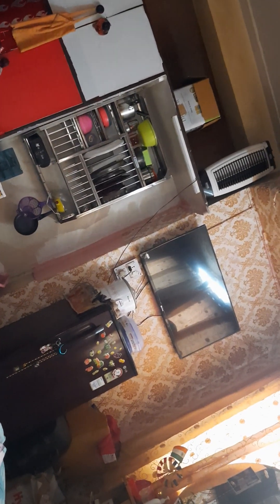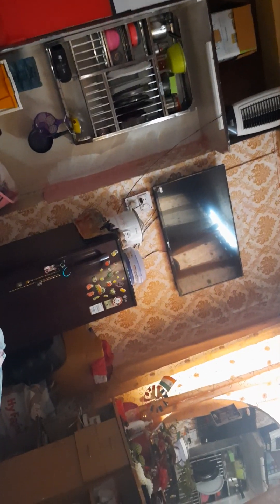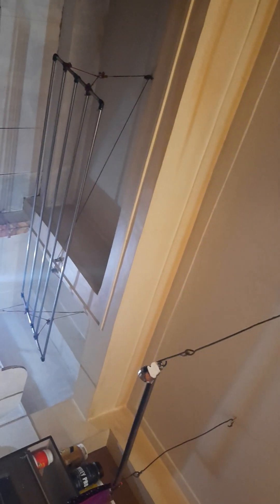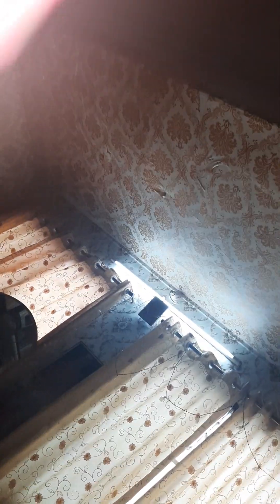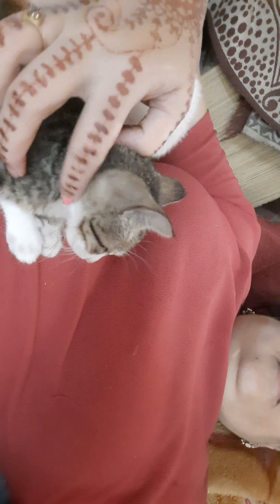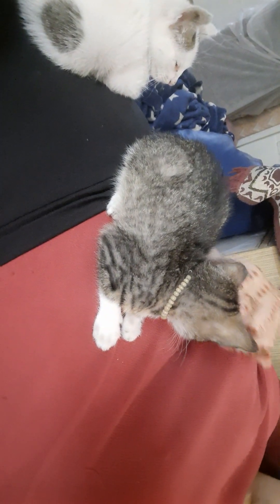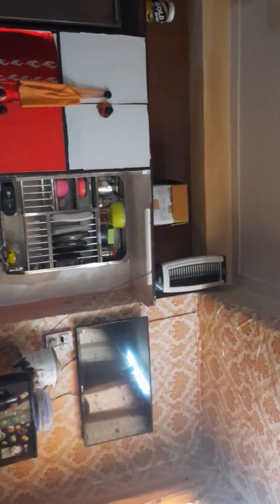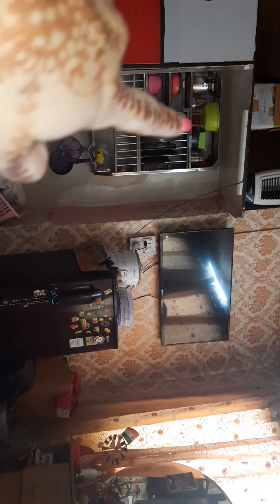organization of my room